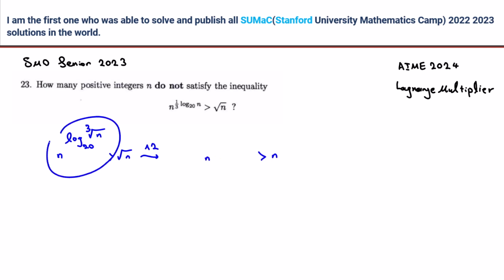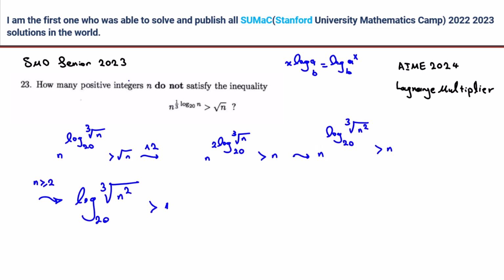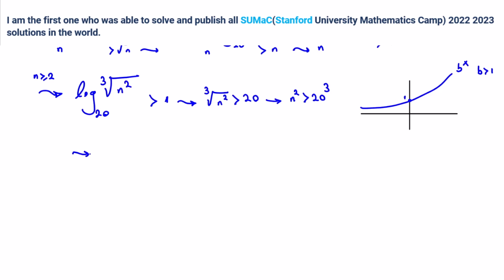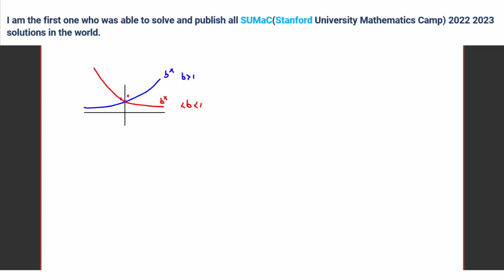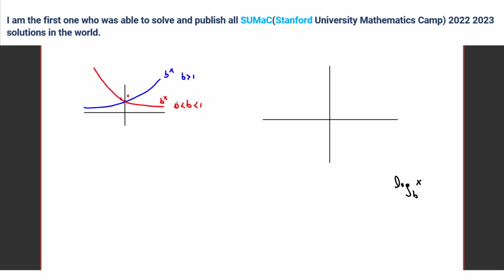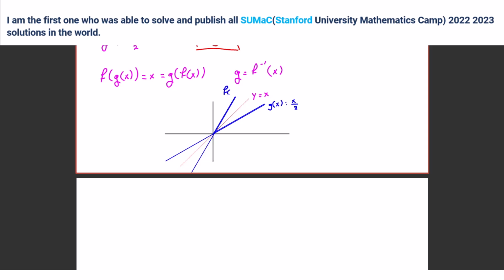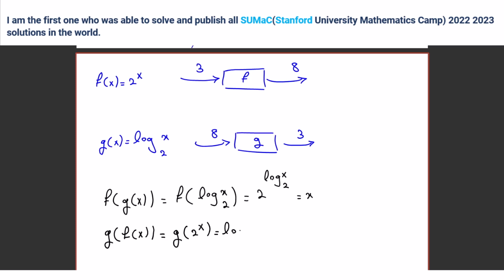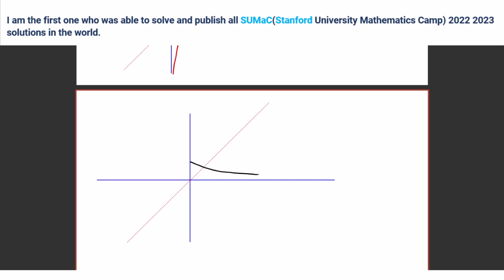SMO 2024 2023 Open Section Teacher Academy Singapore Mathematical Olympiad Society Round 1 Senior